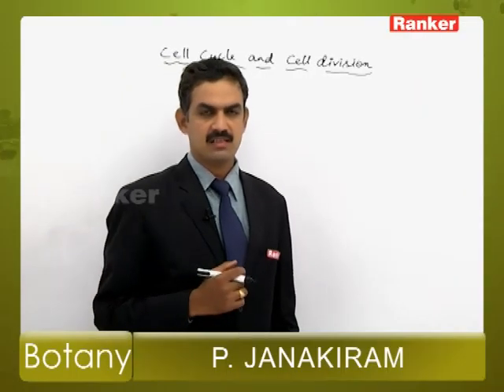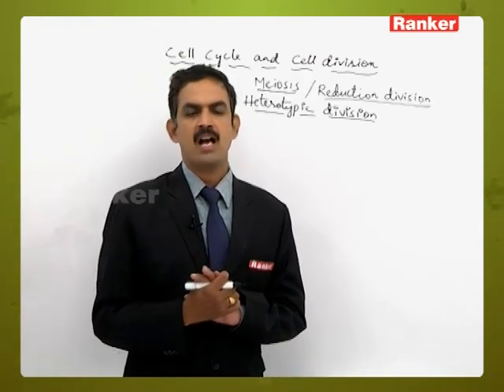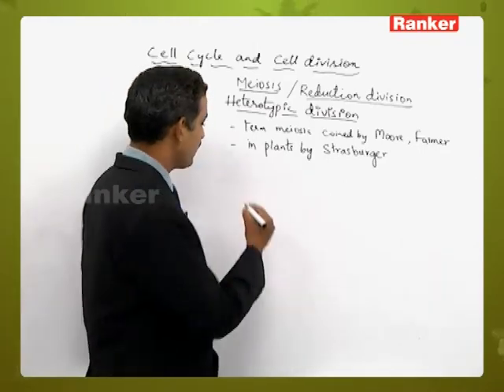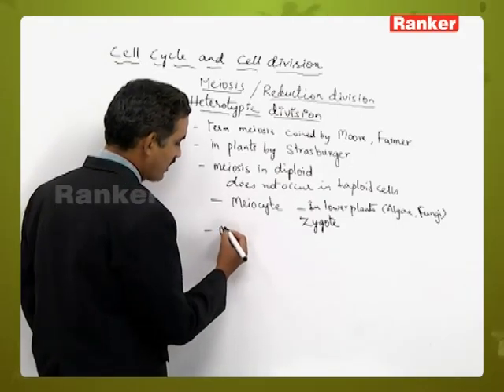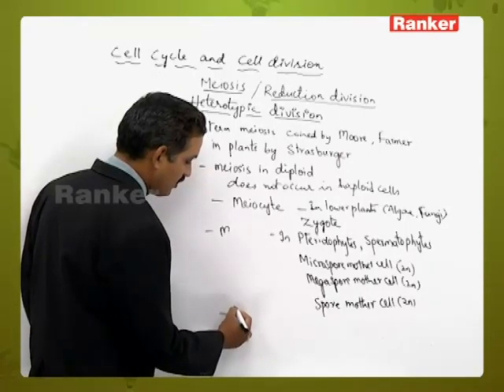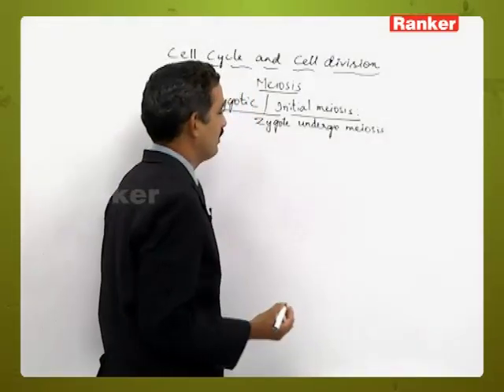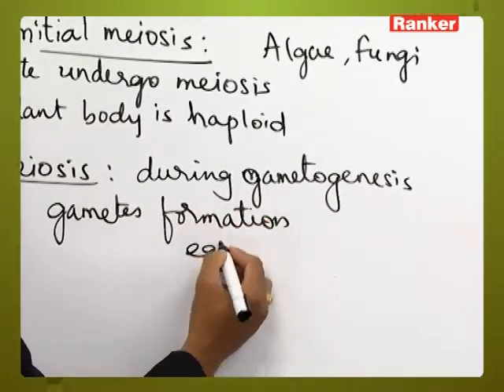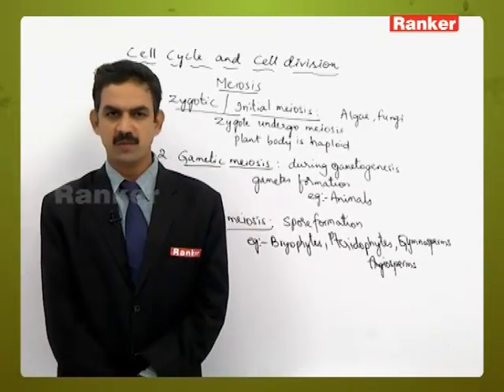Cell Structure and Functions | Cell Cycle and Cell Division | Meiosis| Botany | P. Janaki Ram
Under the mentorship of Professor P. Janaki Ram, a distinguished Botany expert, delve into the intricacies of Cell Cycle and Cell Division, focusing on Meiosis, a critical topic for NEET preparation. Benefit from Professor Ram's expertise to excel in your examination.